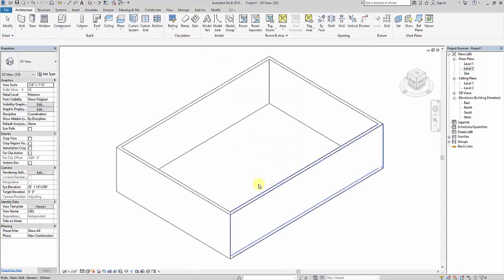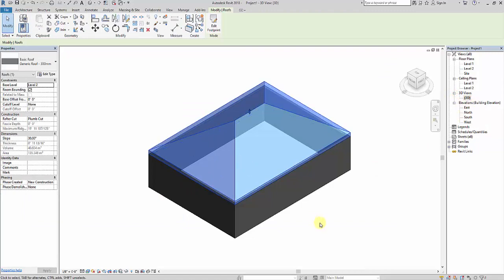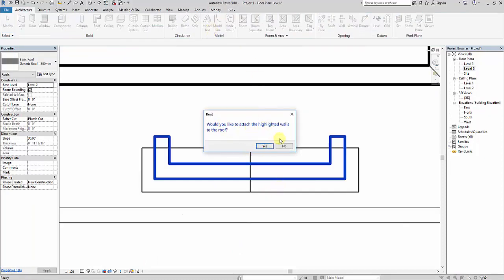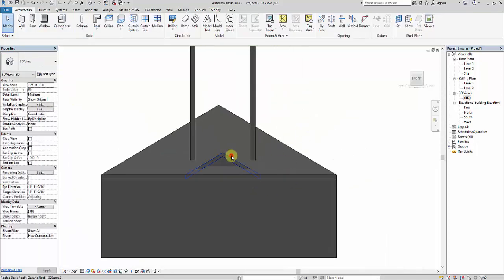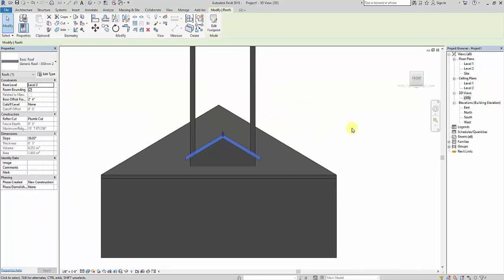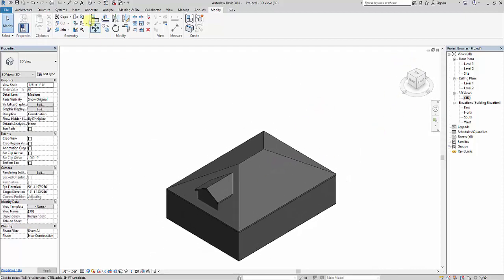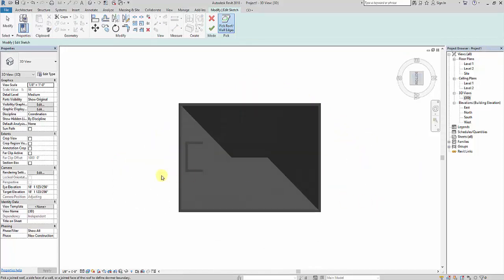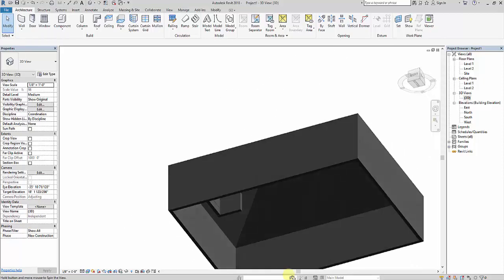Revit Architecture Dormer Window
Dormer Window